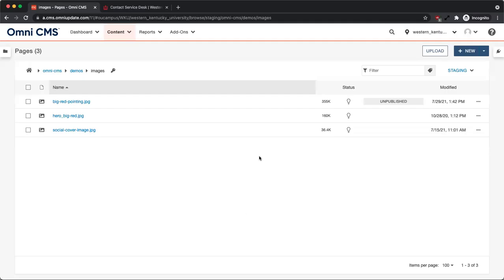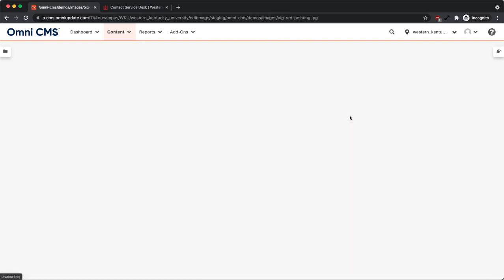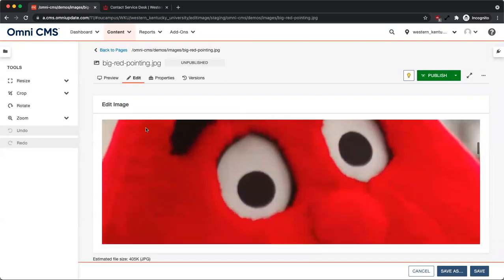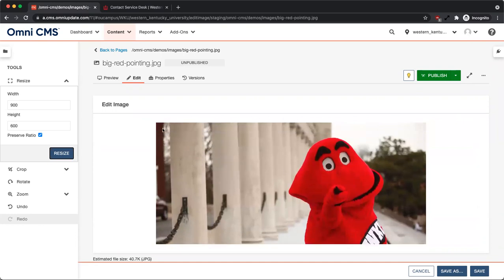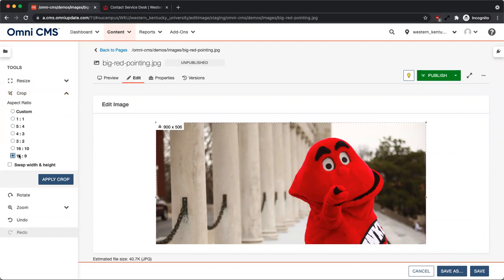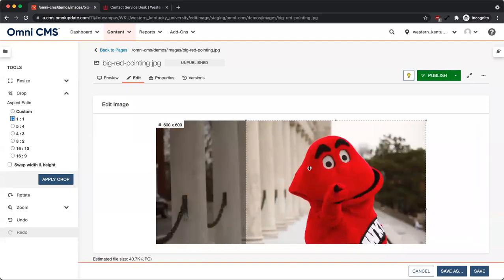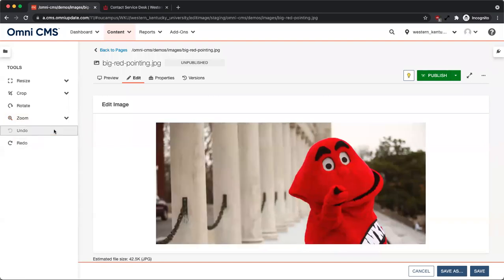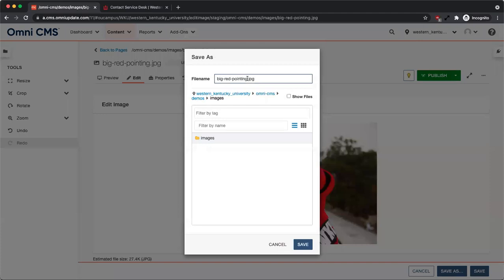Using the Image Editor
Learn how to use the image editor to resize, crop, & rotate uploaded images.